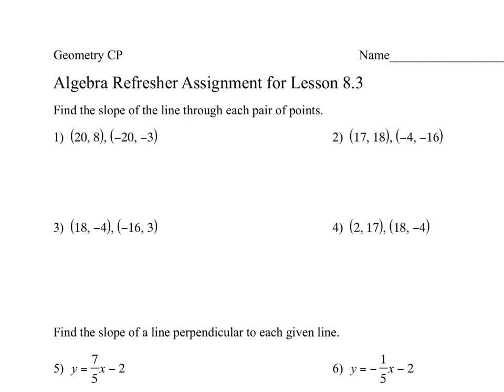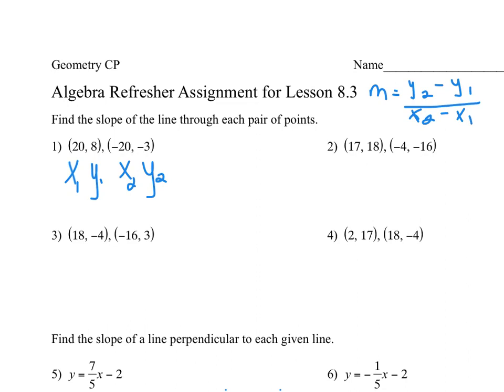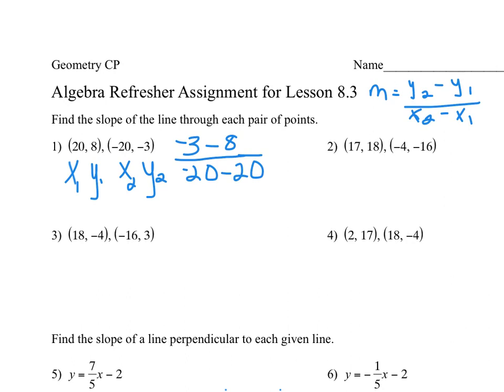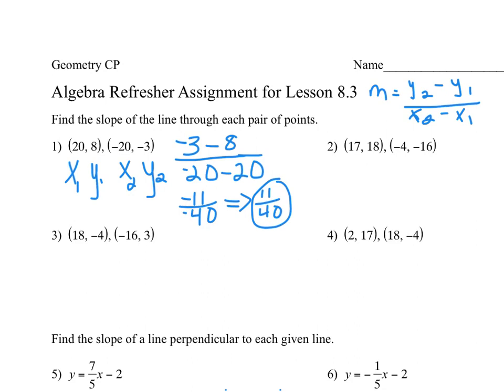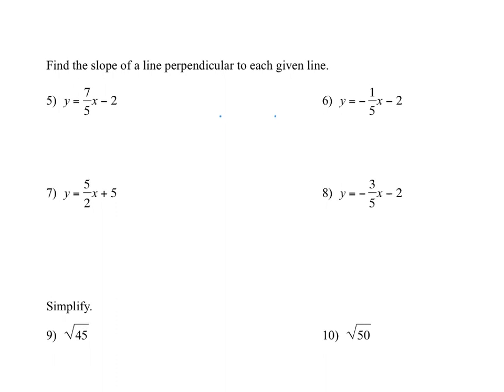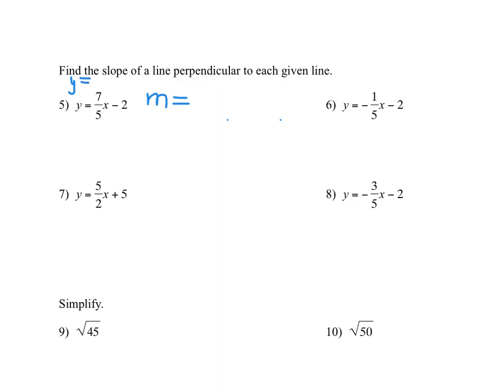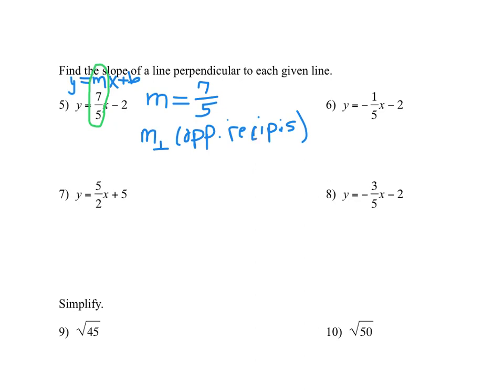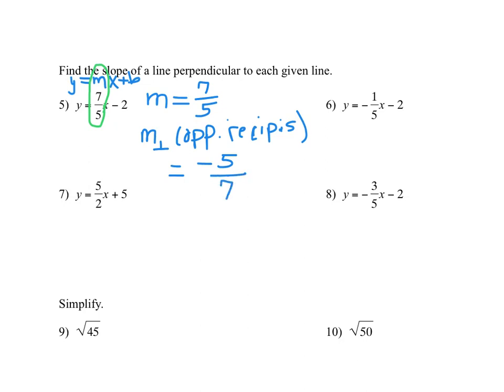Algebra Refresher Assignment for Lesson 8.3 #1